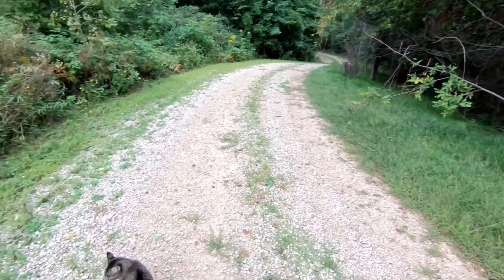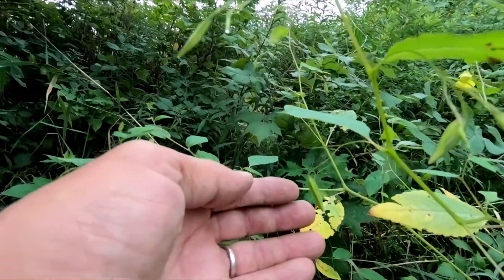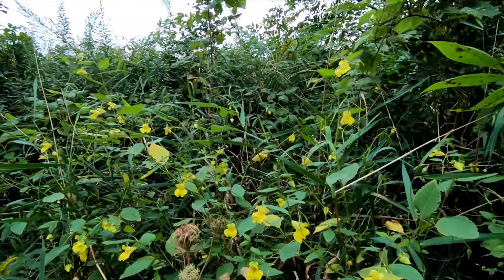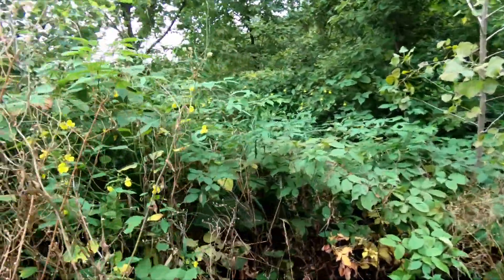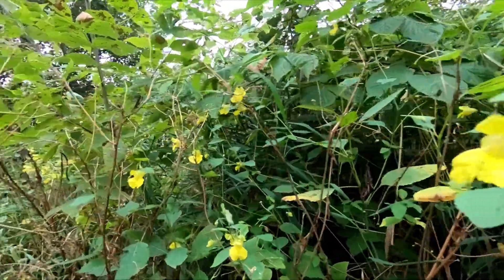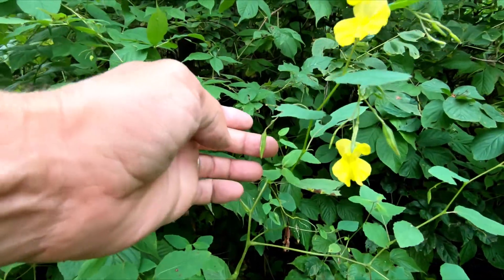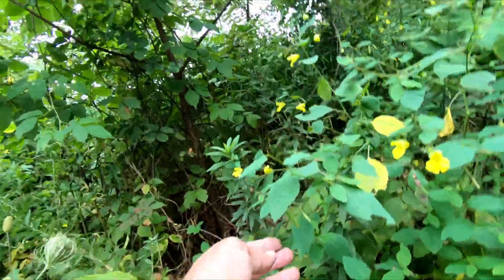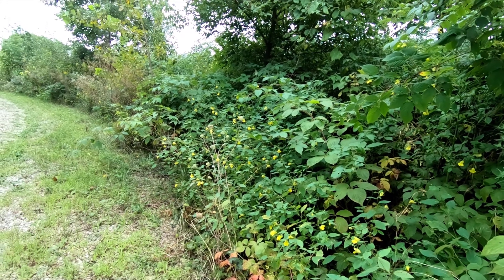Exploding Seed Pods of the Pale Touch-Me-Not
An exploding seed pod!!! A look at the Pale Touch-Me-Not (Impatiens pallida) which explodes when touched -- hence the name "touch-me-not". Not much of an explosion, but it's an explosion none-the-less 😊 These are an invasive species here in Wisconsin, and I would like to eradicate them, but they will have to wait in line behind the other invasive species like garlic mustard and buckthorn. 😐